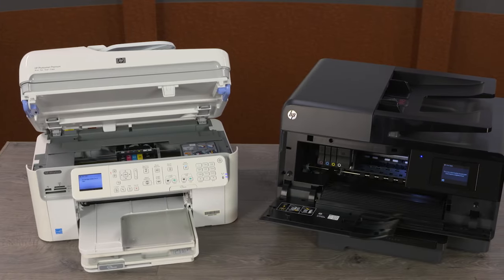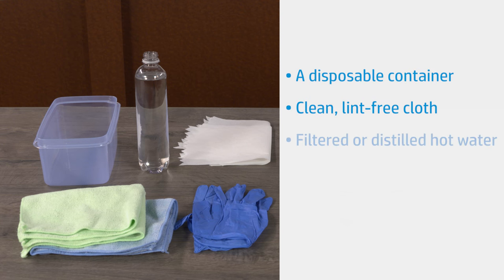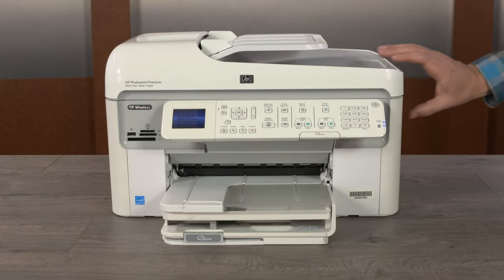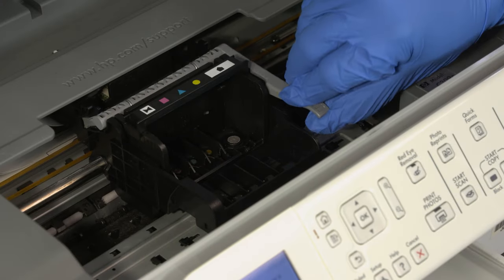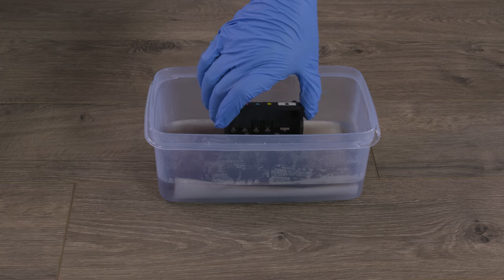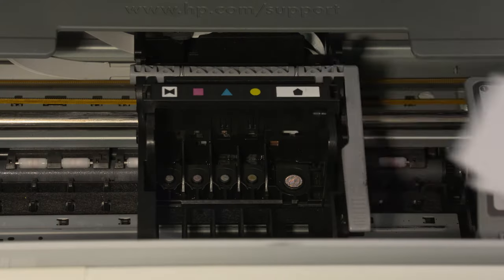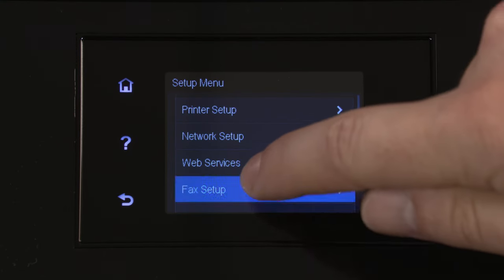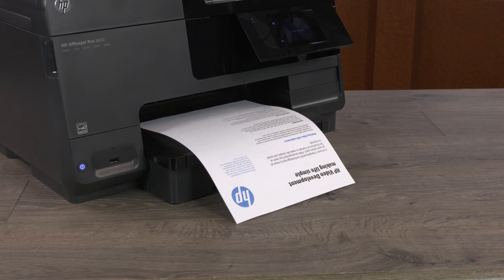Manually Clean a Removeable Printhead | HP Printers | HP Support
In this video, you will see how to manually clean a removable printhead on your HP printer. If your printer is out of warranty and does not print black or color ink or has been printing blank pages, consider cleaning the removable printhead by following the steps in this video. You should only clean the printhead if your printer is out of warranty.

Chapters:
00:00 Introduction
00:37 Prepare the container
00:54 Remove ink cartridges
01:19 Remove and manually clean printhead
01:37 Soak the printhead
02:02 Reinstall printhead and cartridges
02:25 Clean printhead using automated tool